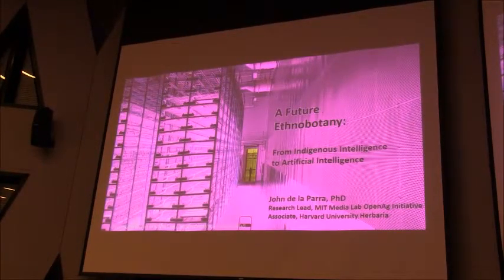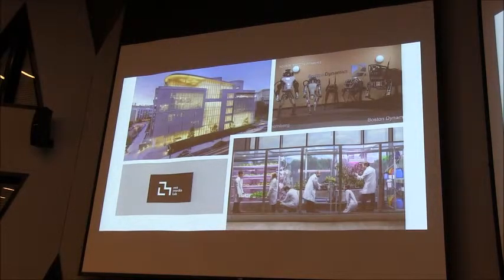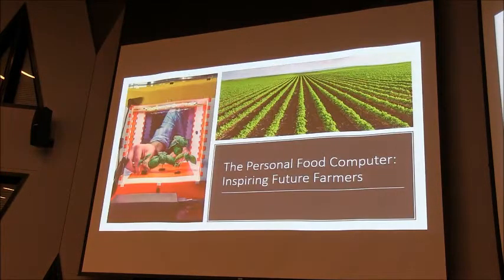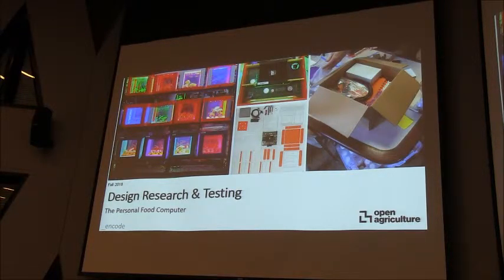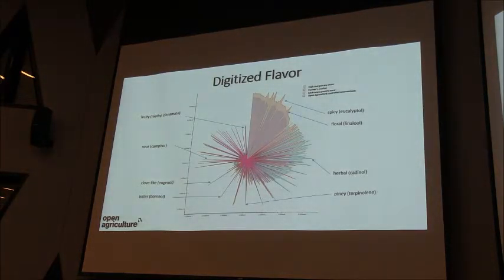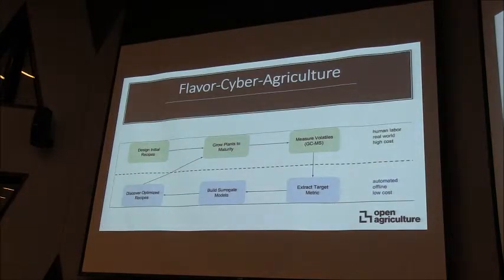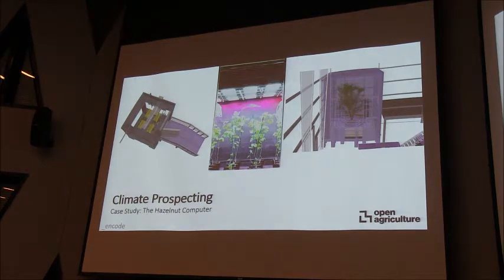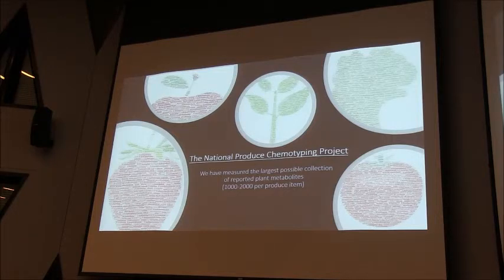The Future of Ethnobotany: From Indigenous Intelligence To Artificial Intelligence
This is a presentation from the 60th Annual Conference of the Society for Economic Botany held in Cincinnati, OH from June 2-6, 2019.

John de la Parra
Institution: Harvard University and MIT Media Lab

What will the future of ethnobotany look like? From food security to enhanced phytopharmaceutical production, cutting-edge innovations will be increasingly necessary in our rapidly changing global environment. Advances in artificial intelligence and biotechnology are beginning to play particularly important roles in the future of plant-human interactions. Alongside those innovations, we are also finding that indigenous knowledge has much to offer. Populations of farmers and healers around the world have long recognized that plants undergo constant chemical warfare in order to survive in their environments, thus changing the quality and production of important plants of human use. These observations can richly benefit some of the most exciting advances in plant science and agricultural techniques. But how can we best understand how environmental influence impacts the human use of plants and how can we harness this for maximum benefit? The coming digital agricultural revolution will
change farming forever with the use of artificial intelligence and biotechnology, but will offer the most benefit when indigenous knowledge is preserved and respected. This presentation will discuss 1.) how biotechnology and artificial intelligence, particularly when influenced by indigenous knowledge, present new paths for innovation 2.) what we can learn about improving crop quality and production from a plant's environmental interactions.